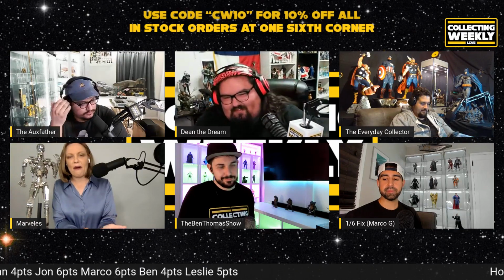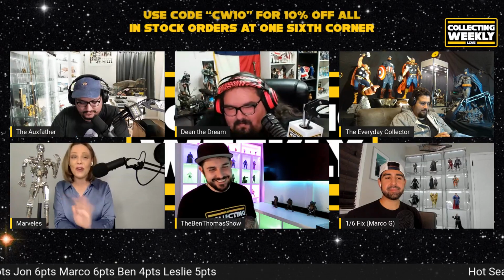Marveles Mini Interview | Collecting Weekly Episode 242 Just the News